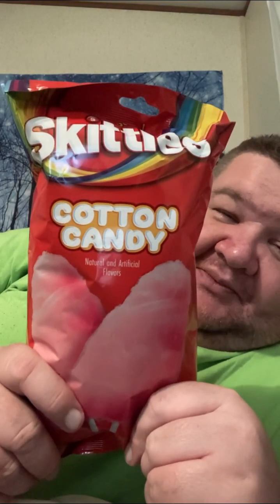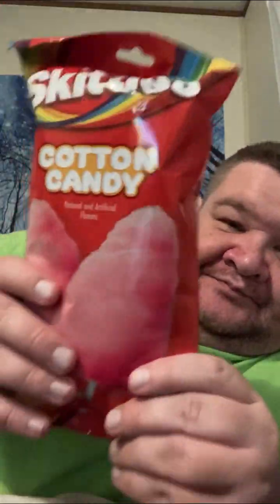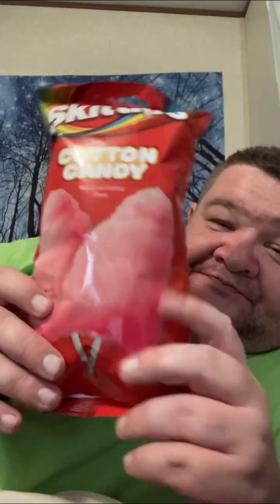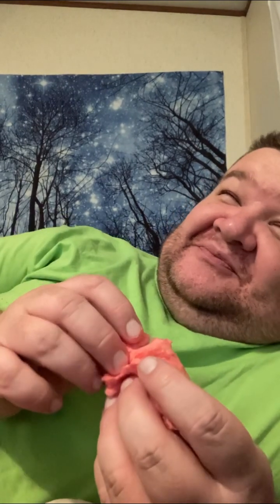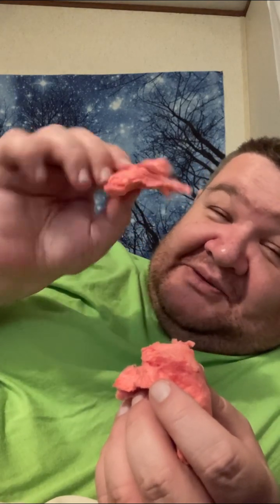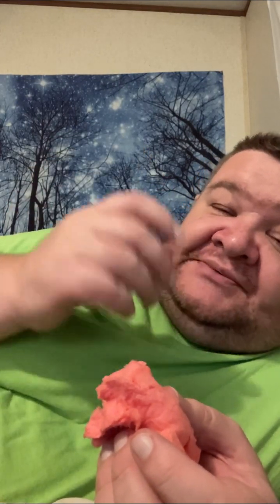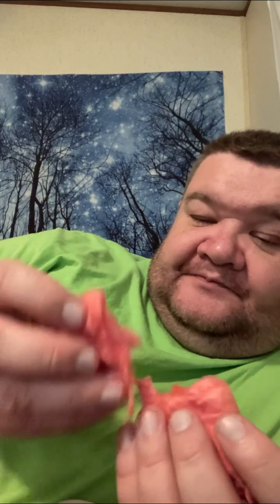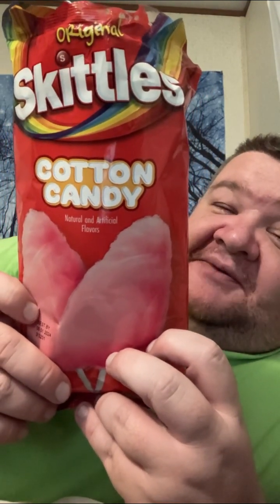Skittles Cotton Candy taste test & Review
Taste test video, Today I’m trying Skittles cotton candy￼. I like Skittles so I figured I’d try it and review it.